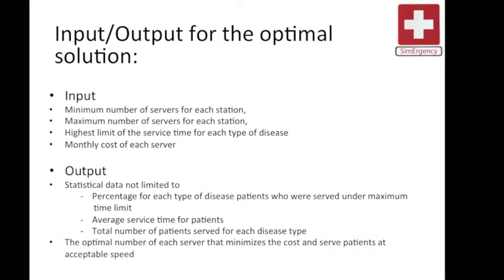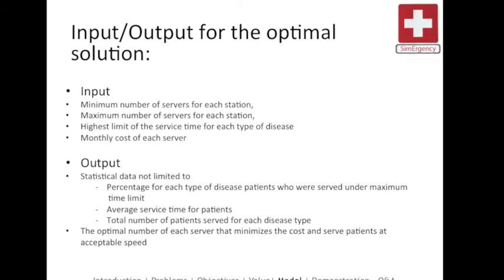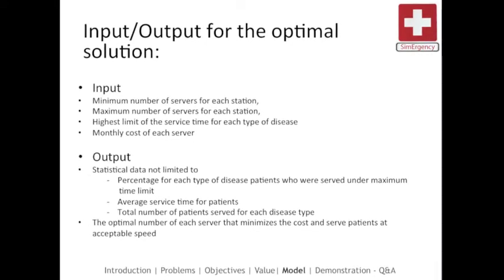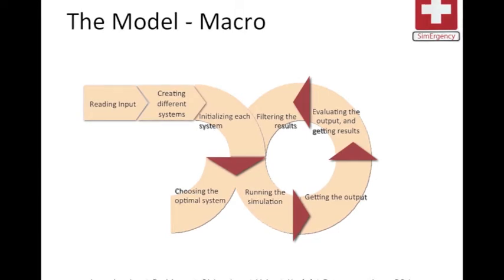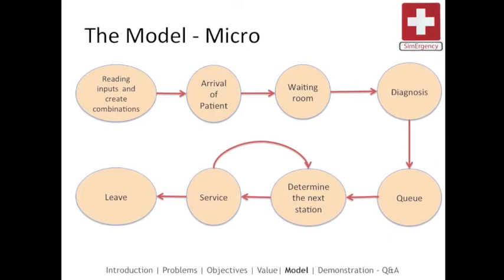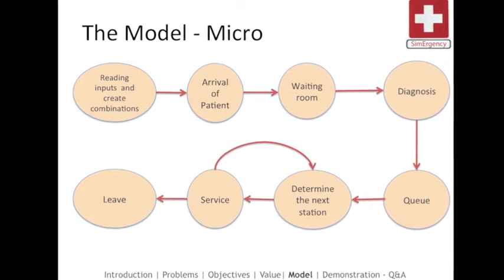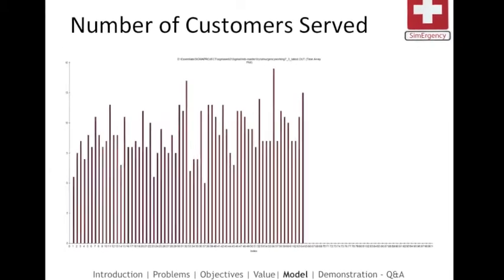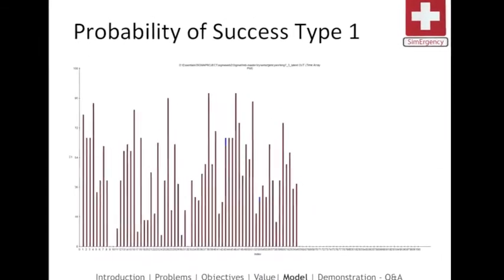SimErgency - Team 12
This is the product video for a simulation package, built by UC Berkeley students. Team members: Deniz Nuhoglu, Dirim Altunbas, Jong Lee, Emre Koksal